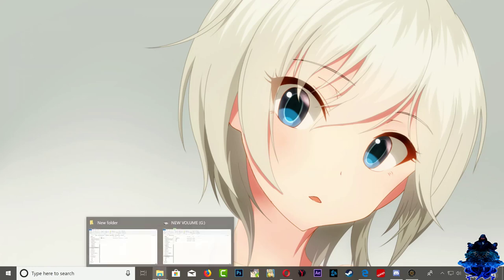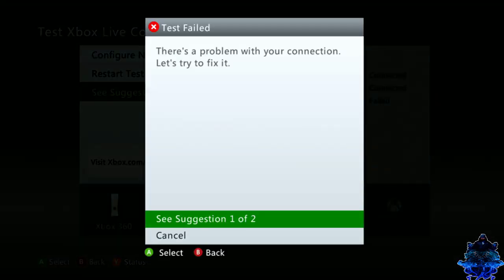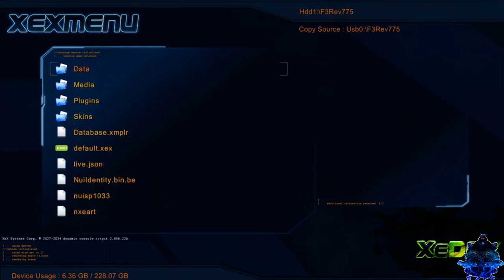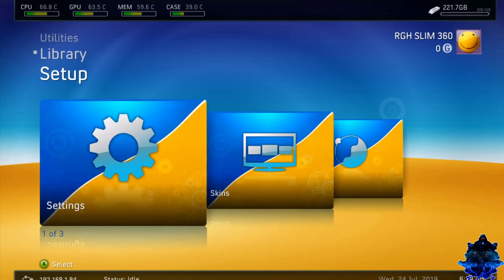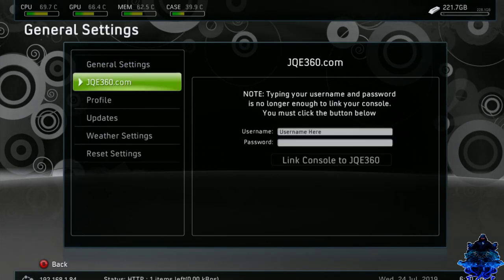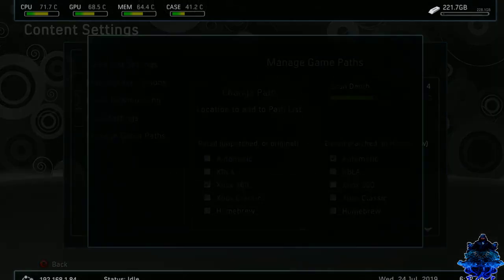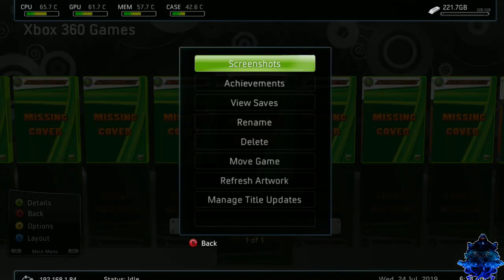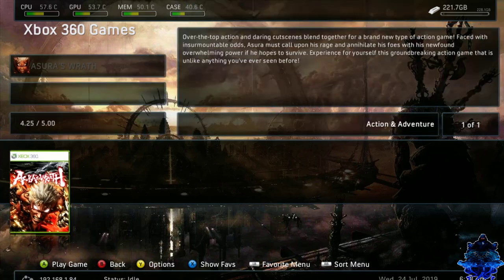How To Install FSD FreeStyle Dash And Setup For RGH JTAG Xbox 360 2019